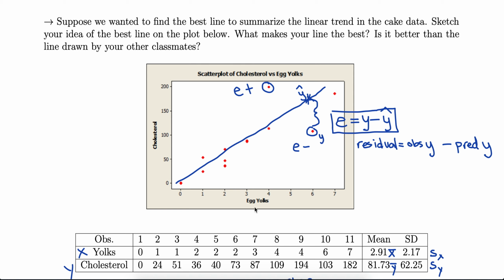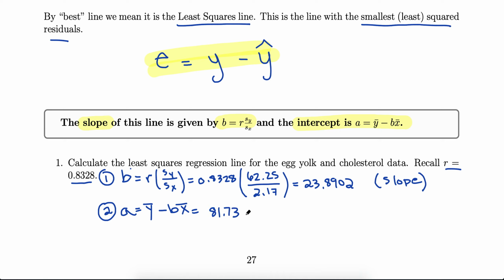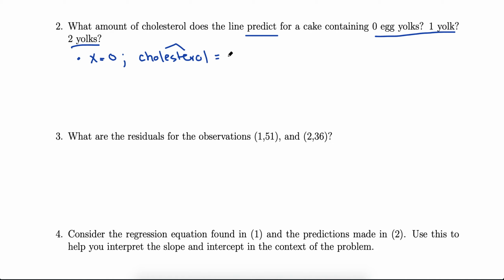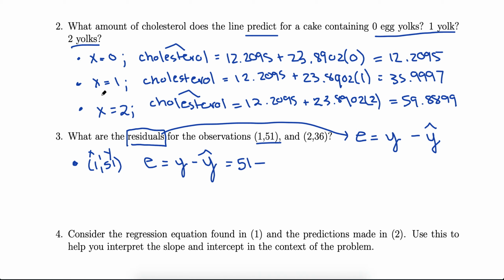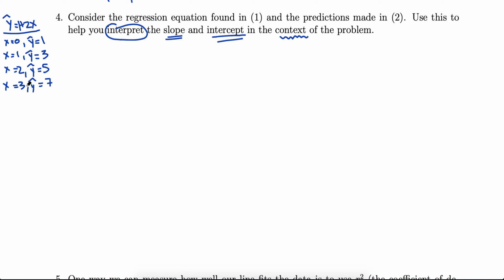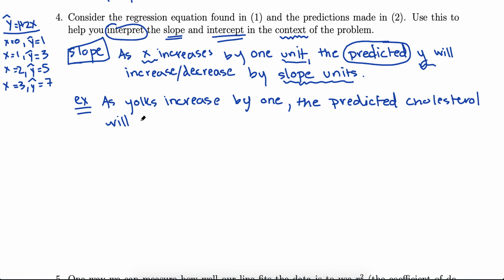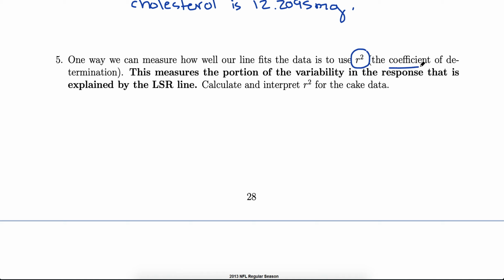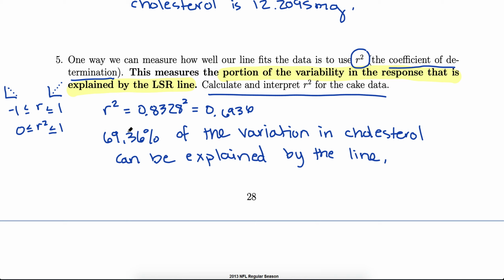Regression 2 of 5